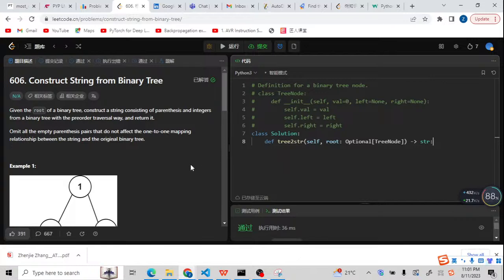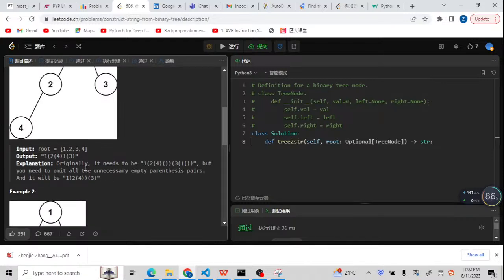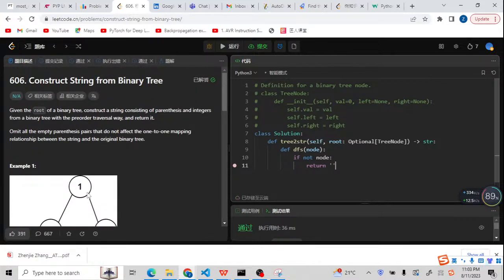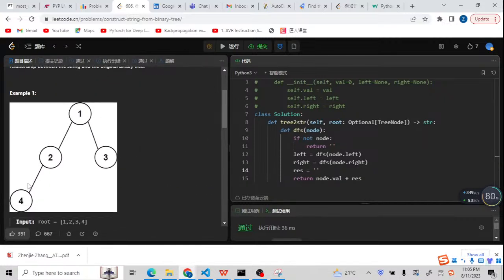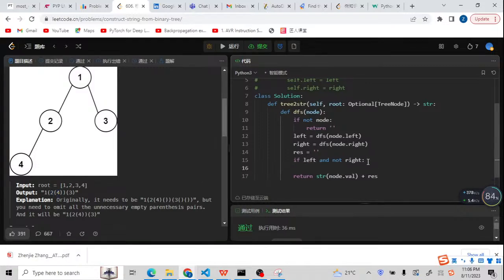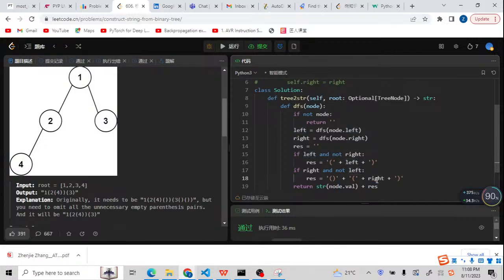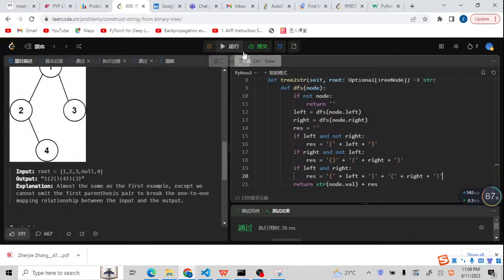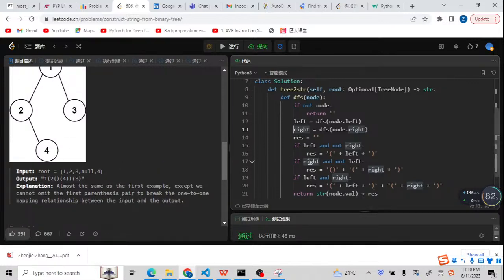Leetcode 606. Construct String from Binary Tree (postorder traversal)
606. Construct String from Binary Tree